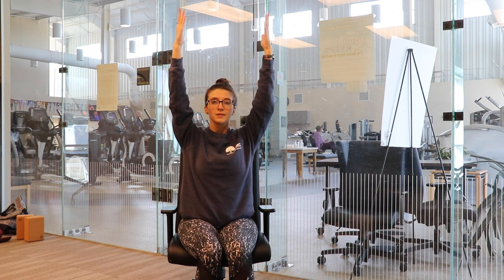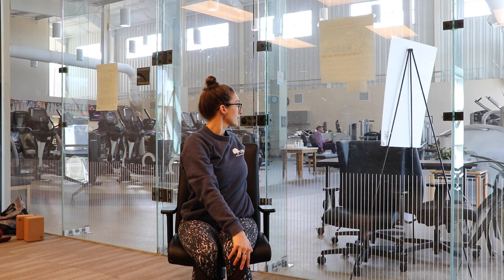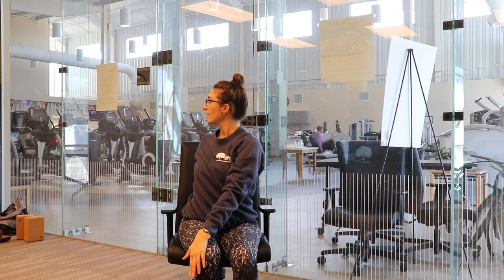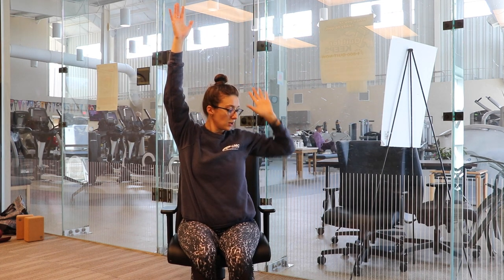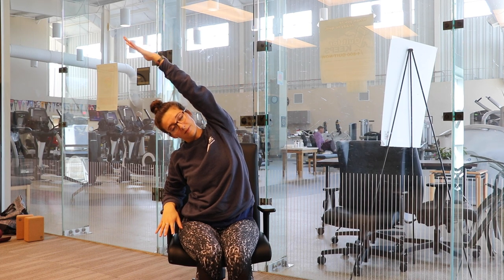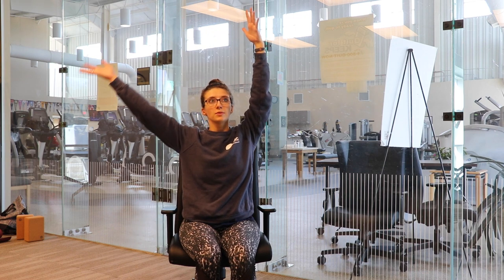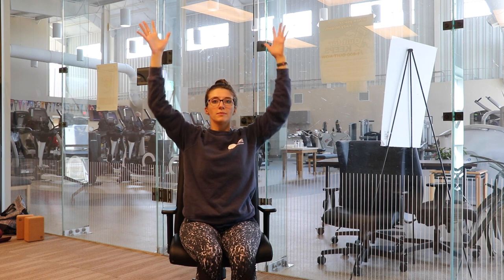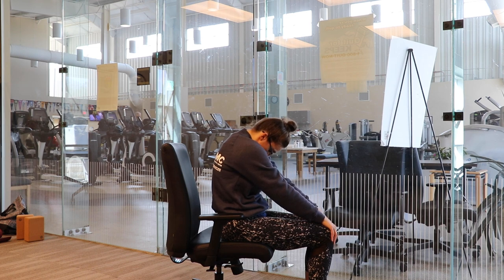Chair Yoga with CMC Physical Therapist, Morgan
Join Morgan of CMC Physical Therapy Carolina Forest as she guides us through a gentle yoga chair flow.